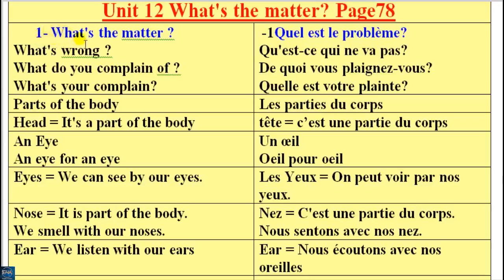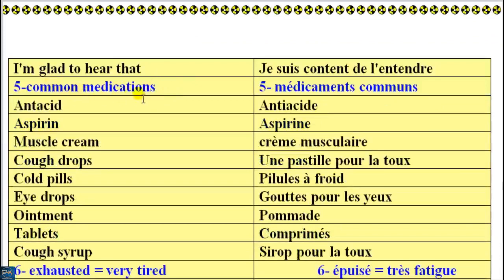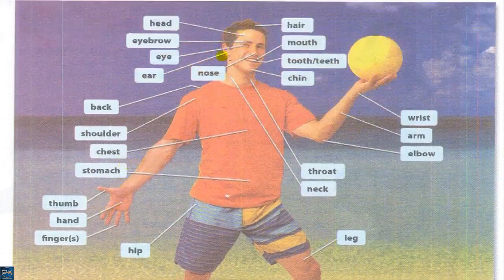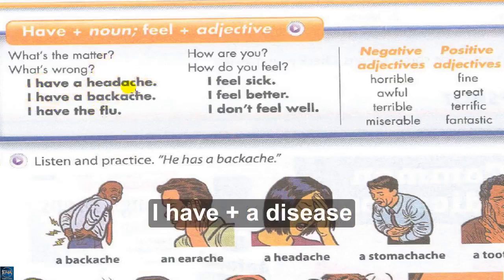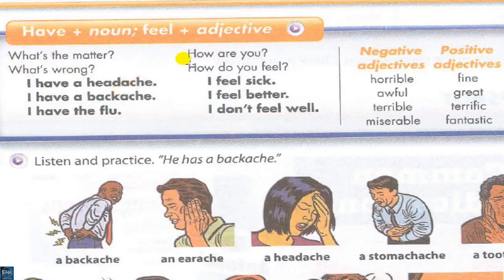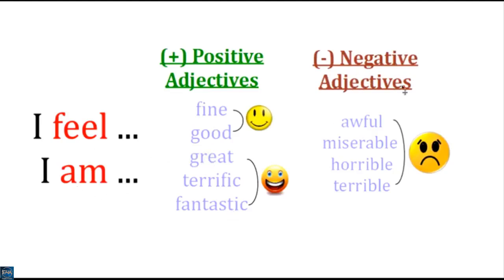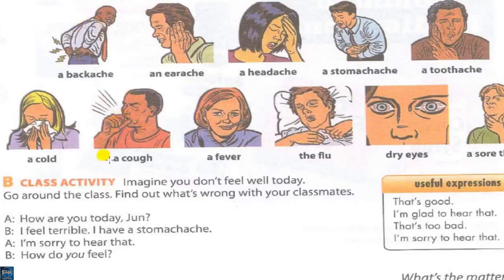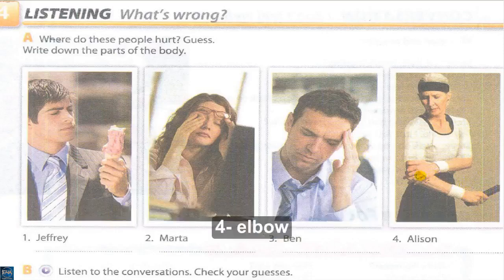Interchange Intro unit 12 part 1 pour les Francais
The video includes explaining unit 12 part 1 of Interchange Intro + adjectives power point + vocabulary of unit 6 part 2
Vous Pouvez apprendre l'anglais de zéro professionnellement avec un professeur Américain qui utilise les meilleures méthodes pédagogiques modernes. On explique les livres d'Interchange de l'Université de Cambridge sur le lien suivant
  les livres des vocabulaires et la traduction: